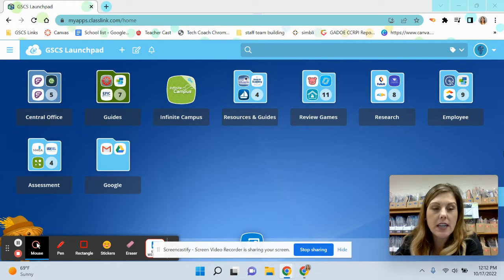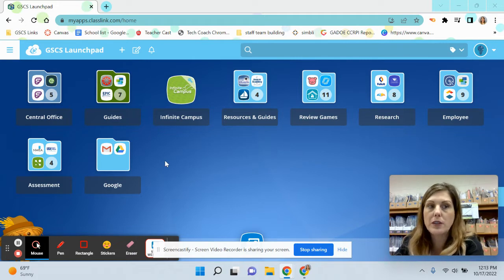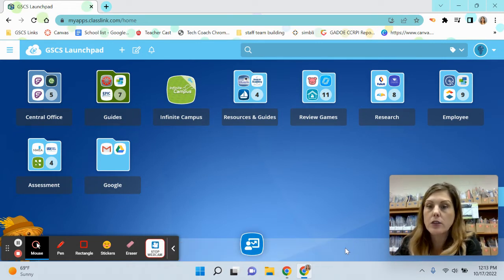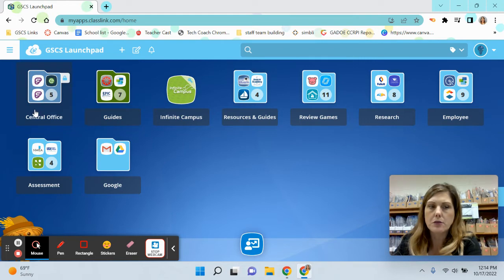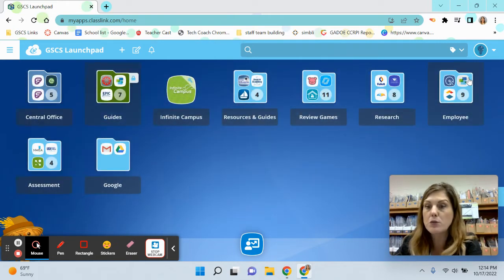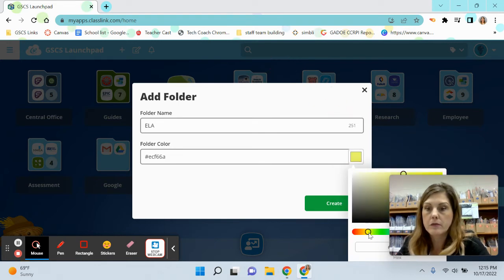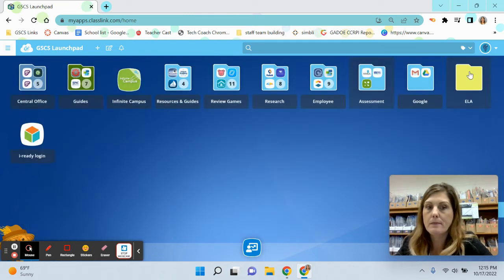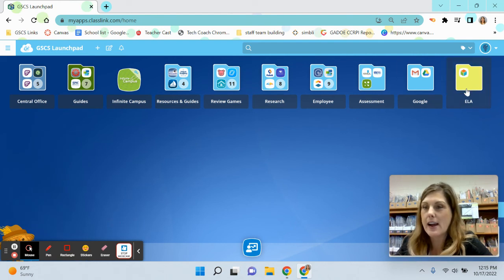Organizing Classlink Lanchpad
This video models how to organize your Classlink Launchpad.